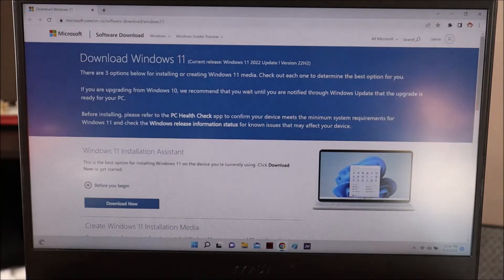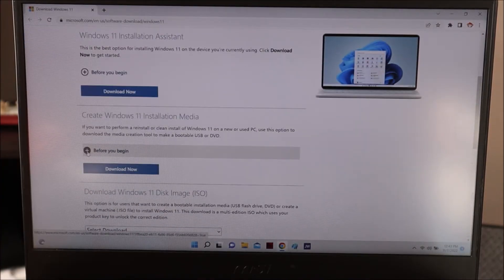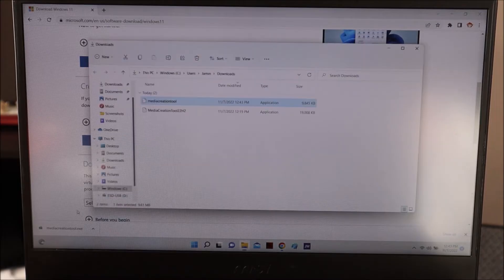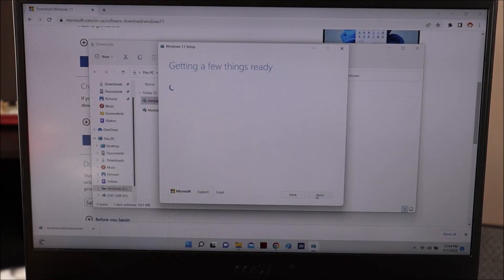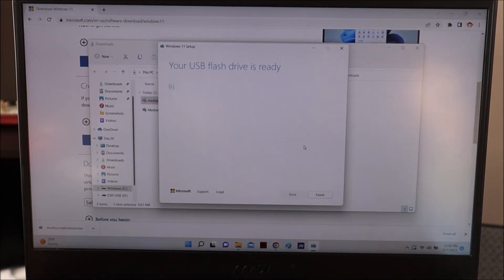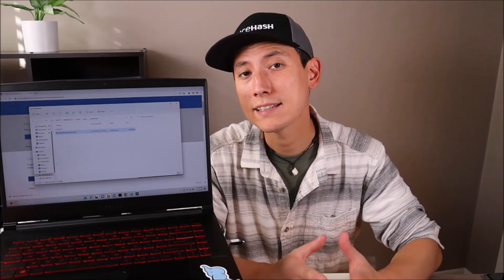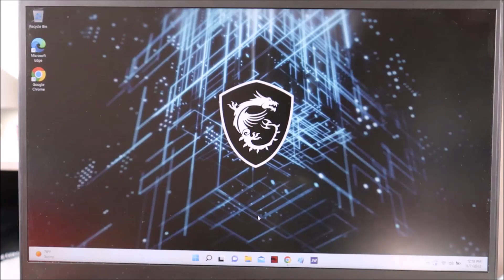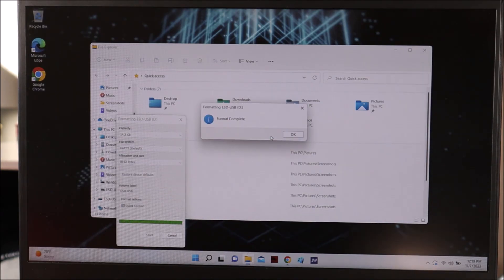How To Create Windows 11 Install Media USB - Free & Easy !!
If you need to install Windows 11 onto a computer that currently does not have a functioning operating system, you will need to create or purchase Install Media.  This video shows you how to create it for FREE!  If you need to purchase it, you can see an example of the correct item in the Repair Tools list here;

FAQ's:
Q: What kind of USB do you use?
A: I usually use a 26GB USB like the one seen

Q:  Can I use my phone instead of the USB?
A:  I have never tried using a phone to get Install Media before.  I dont think I would risk my phone that way as in order to create the Install Media, the USB is usually formatted and all DATA is erased.

(updated 5/26/25)